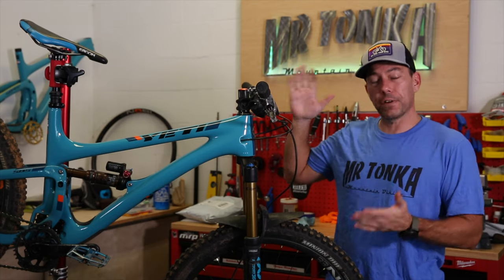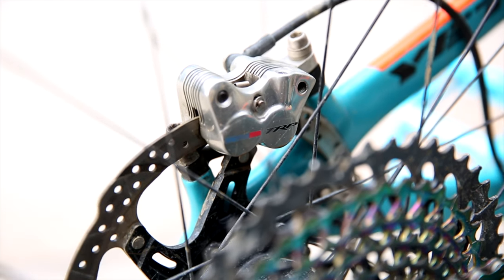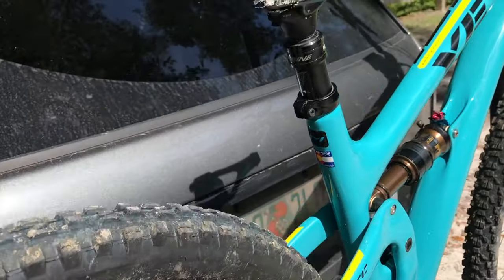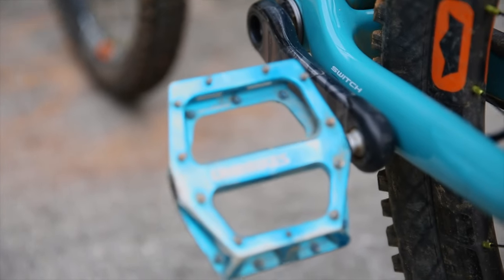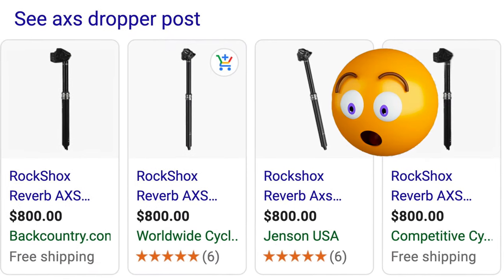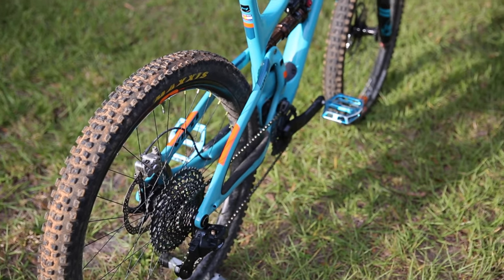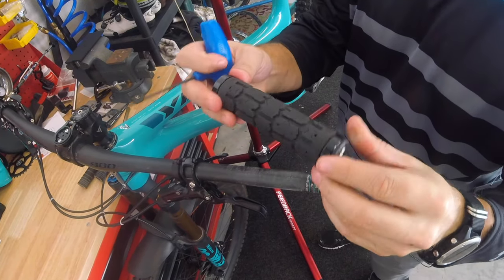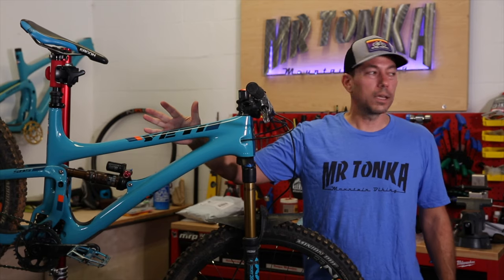Yeti SB5 Lunch Ride Bike Check // Mr Tonka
** This is not a sponsored video ** I paid for all of these parts, the bike, etc with my own money.  None of these parts were given to me or discounted in exchange for video screen time.